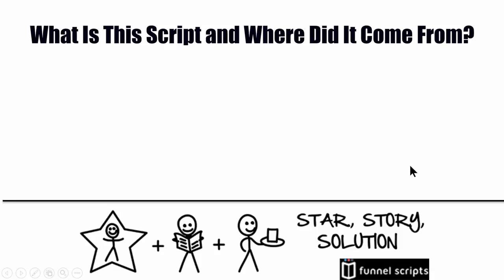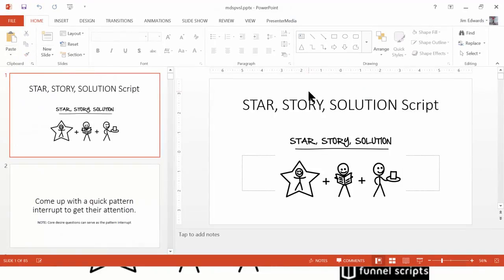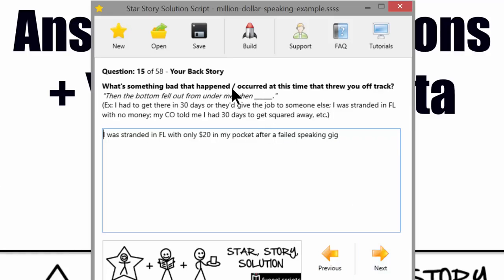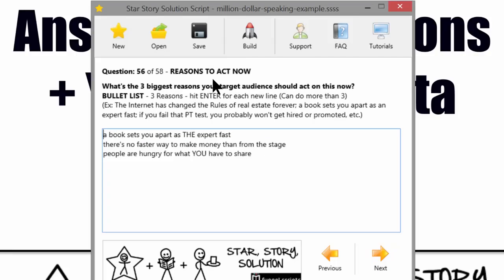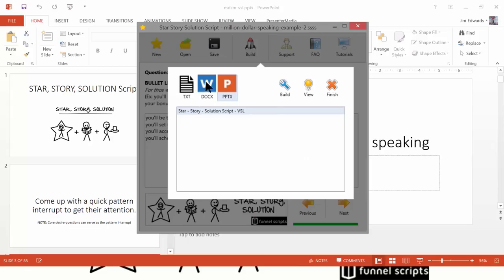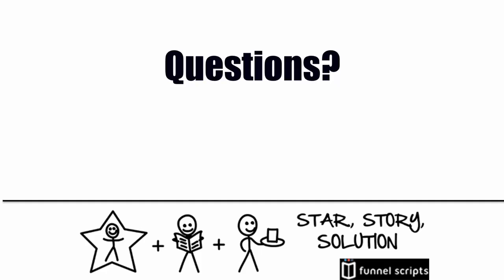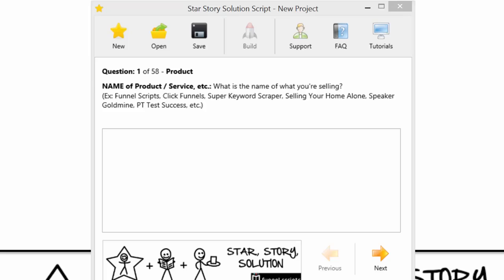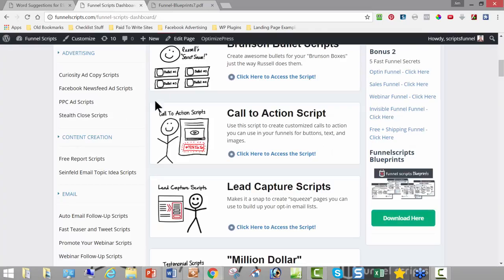"Star, Story, Solution Script" is now READY! Here's the training for the latest Funnel Scripts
... release where we demo the new SSSS - if you're a Funnel Scripts Subscriber it's waiting for you inside the members' area right now. If you're not, go join NOW because the price is going up in March (no foolin'!)